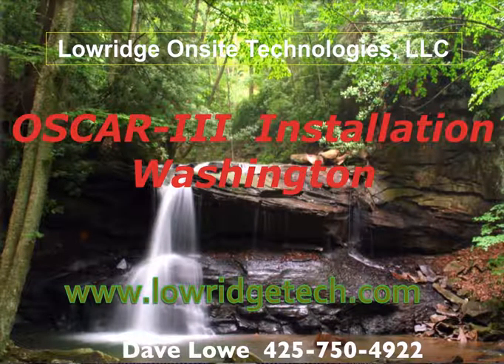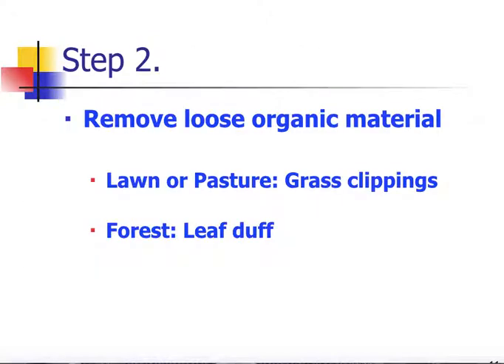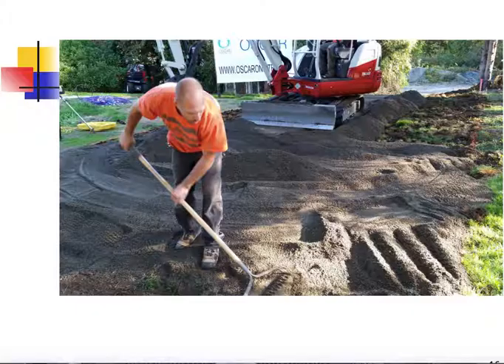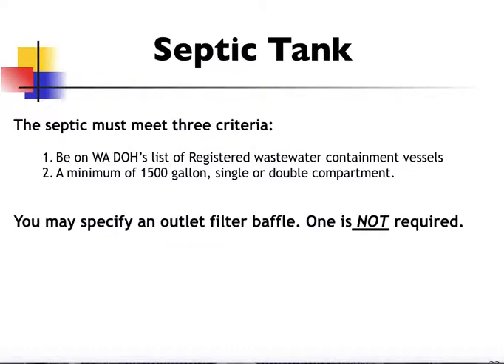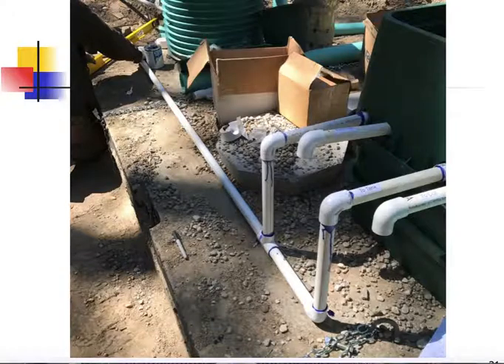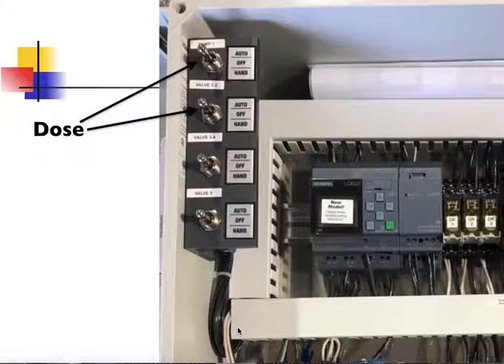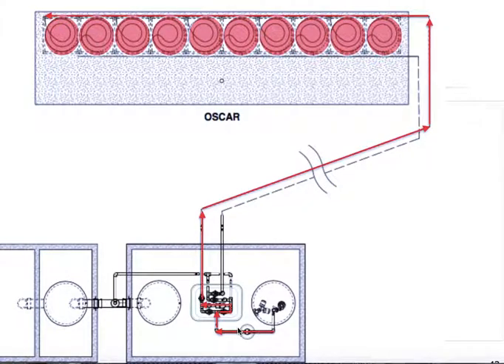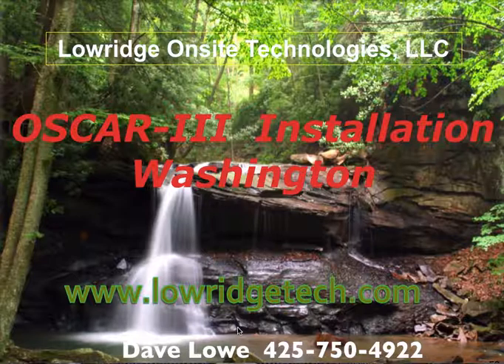OS III Installation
Installation instructions for the OSCAR-III onsite wastewater treatment and disposal system by Lowridge Onsite technologies, LLC.